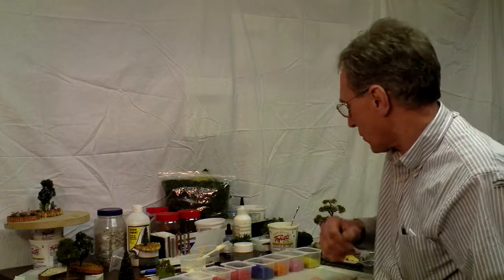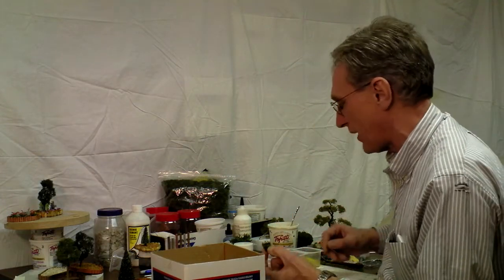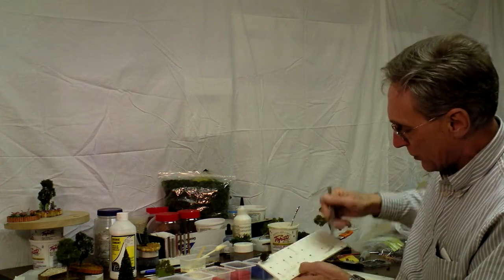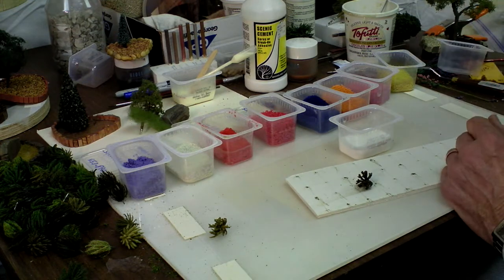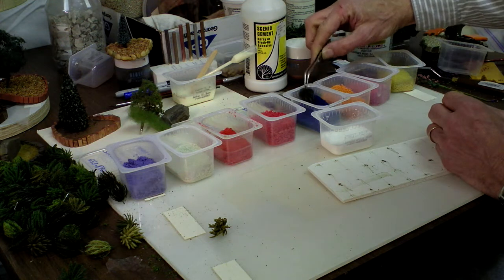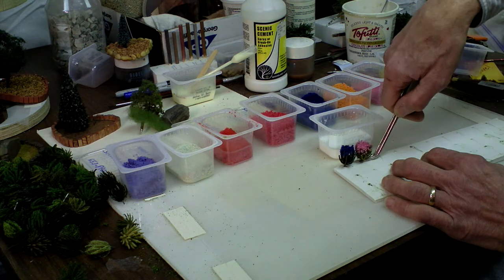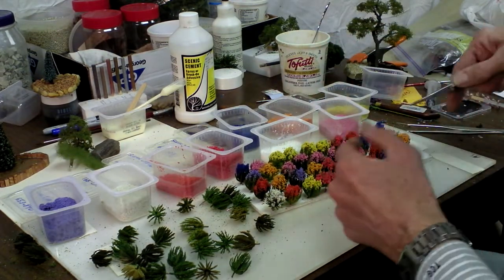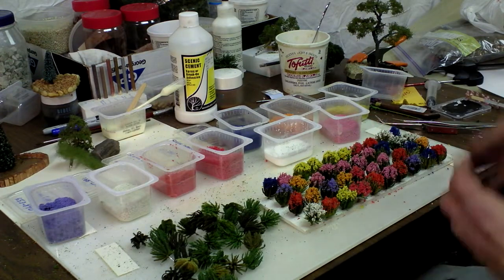How to Make Miniature Flowering Shrubs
Tom shows us how to make colorful flowering shrubs to brighten up your layout.